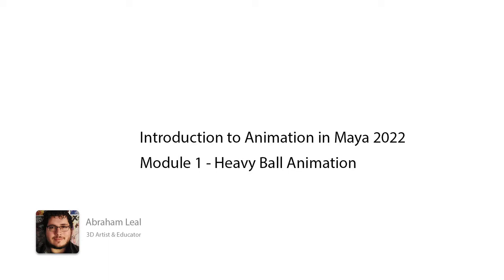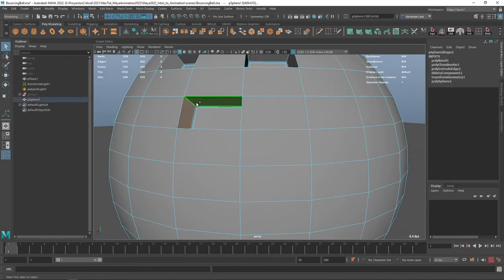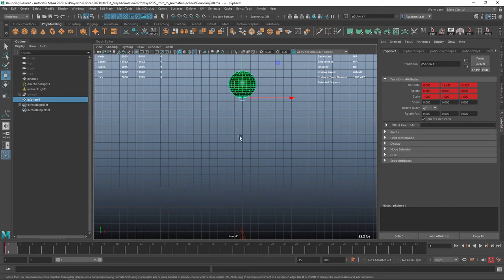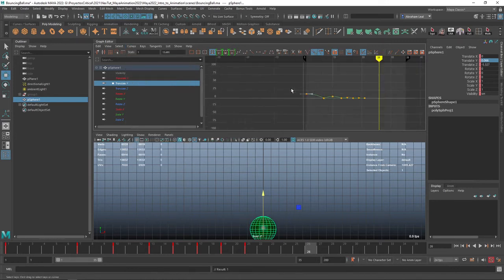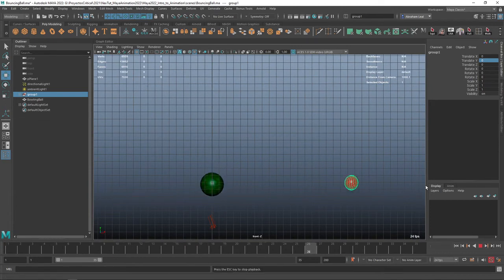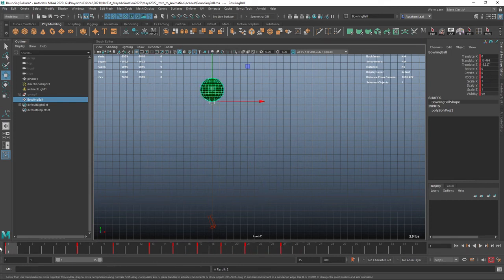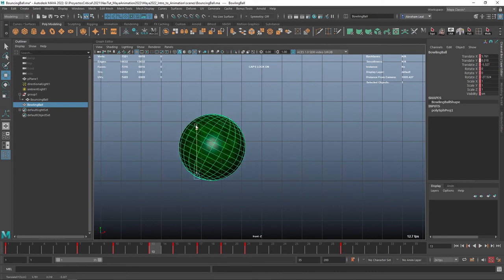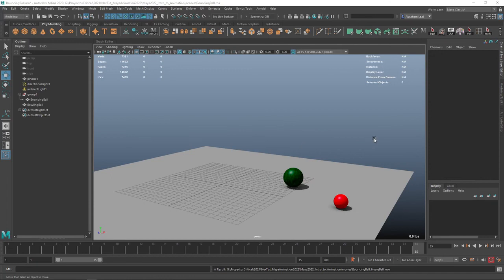05 Heavy Ball Animation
Introduction to Animation in Maya 2022